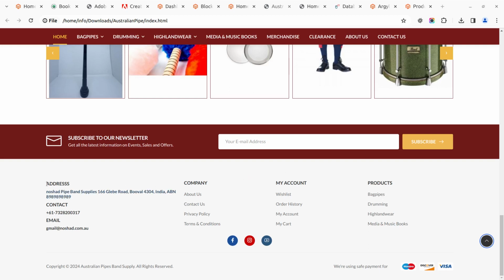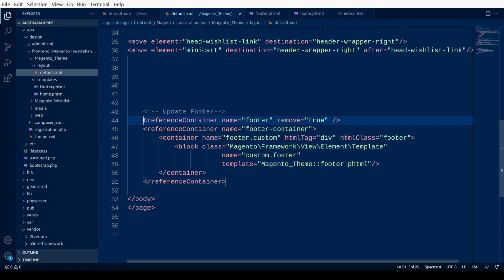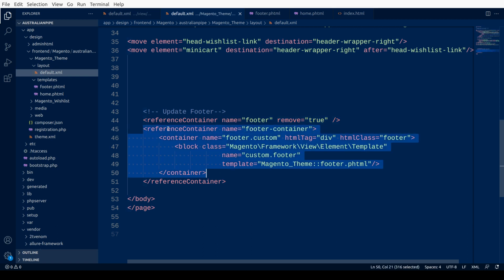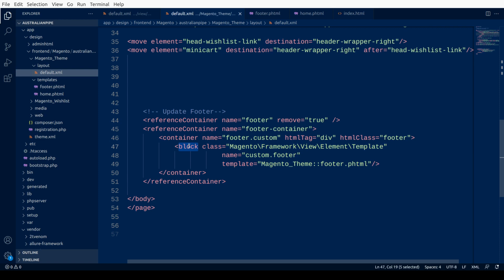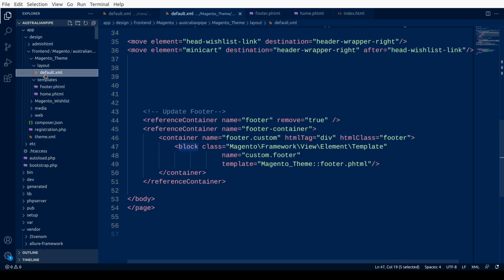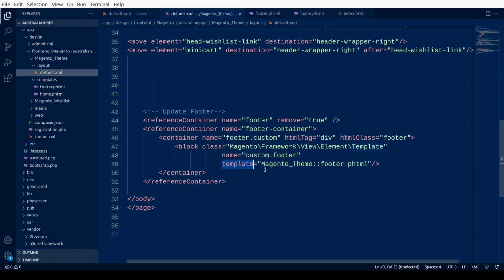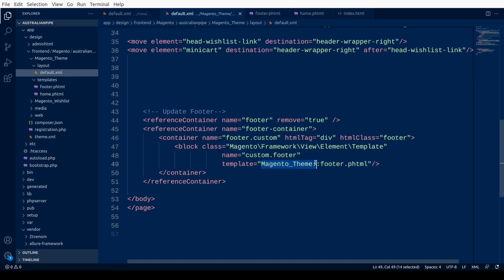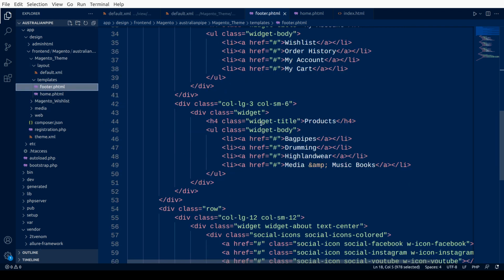Create Custom footer in Magento2- Learn Theming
Magento 2 development and designing from scratch , Step by Step